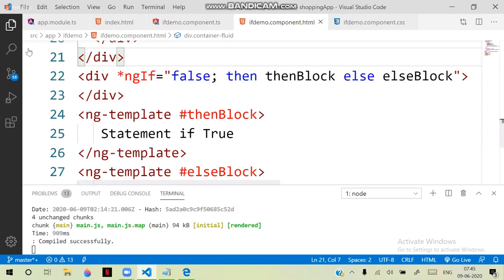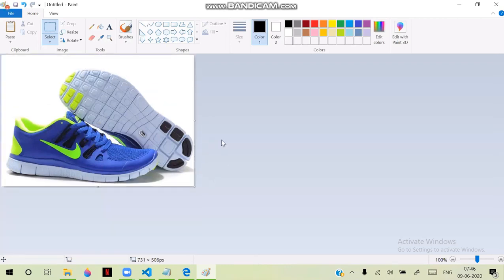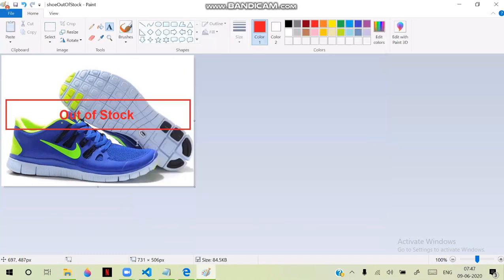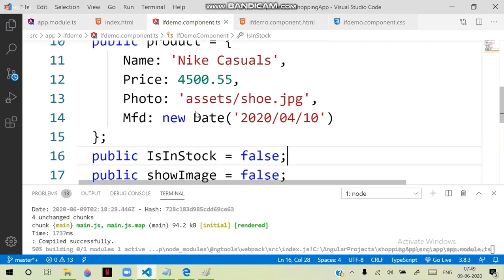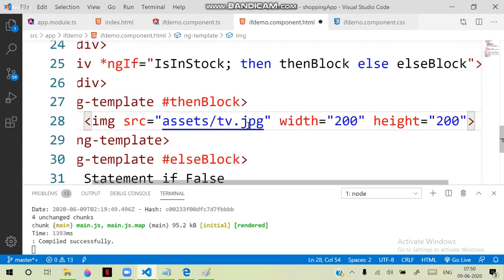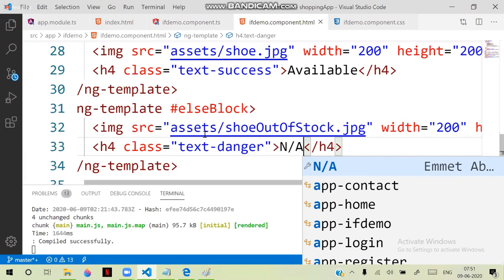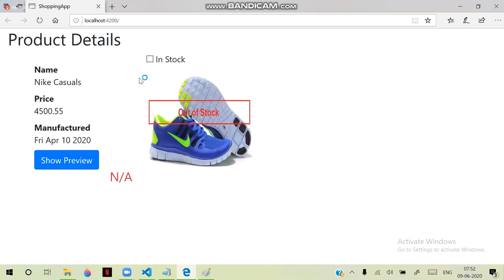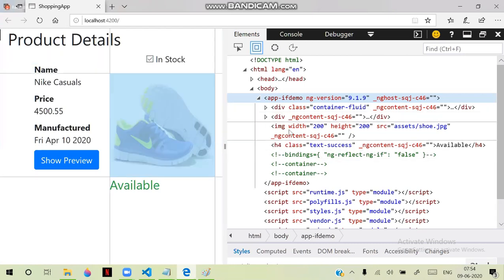What is Angular..242..What is ngIF in Angular ..